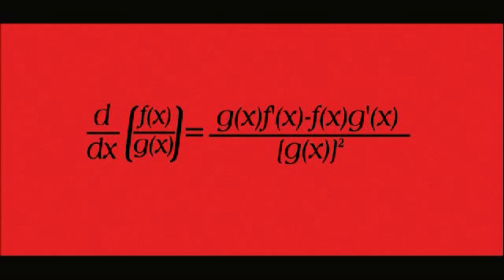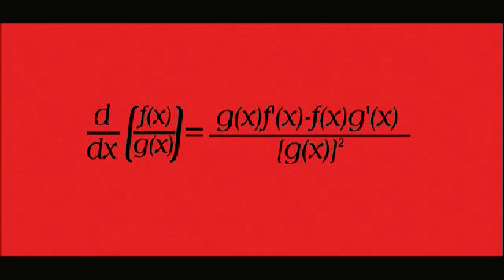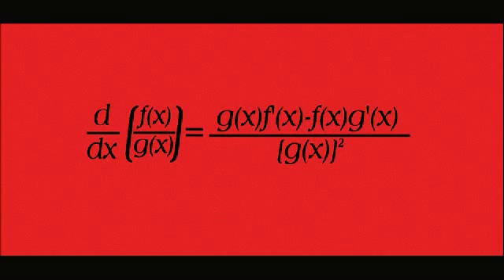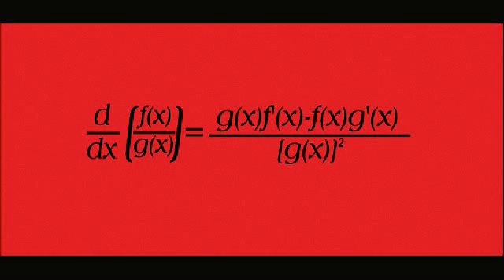The Quotient Rule Song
The quotient rule song set to the tune of  "Jamaica Farewell." Everything is performed by me.